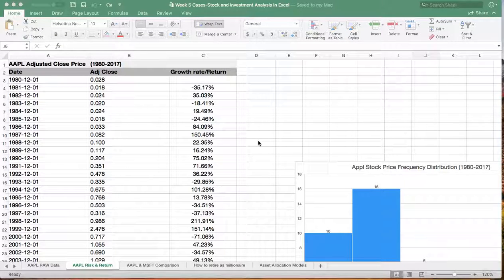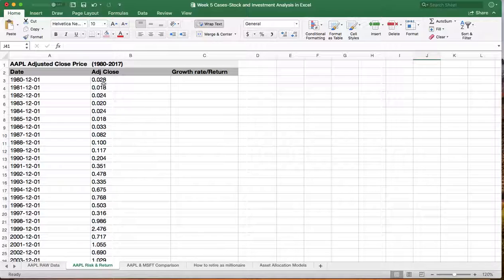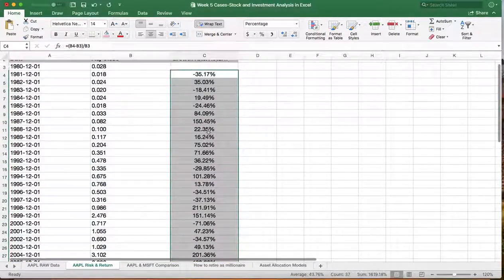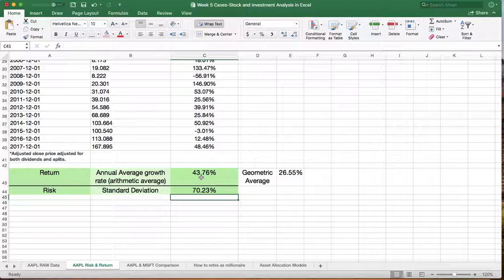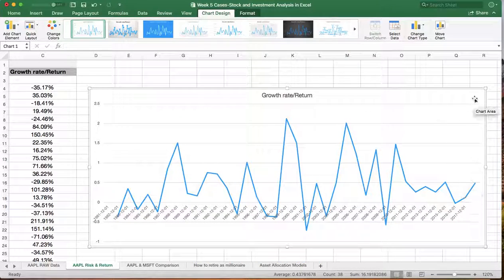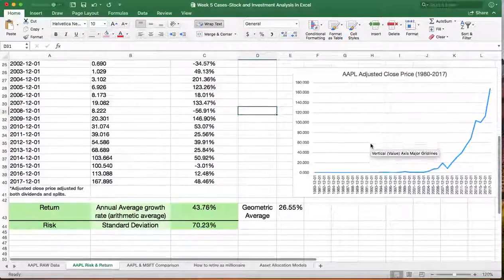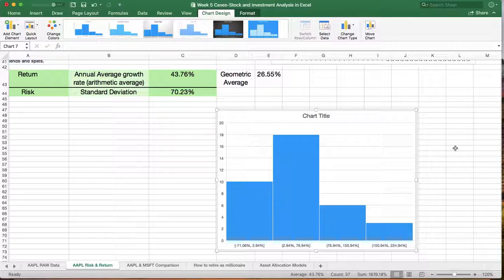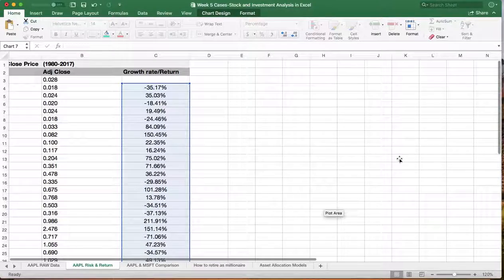Topic 2 Risk and Return Analysis in Excel